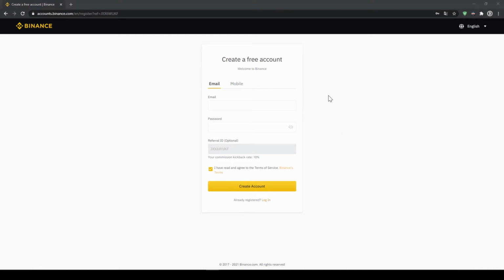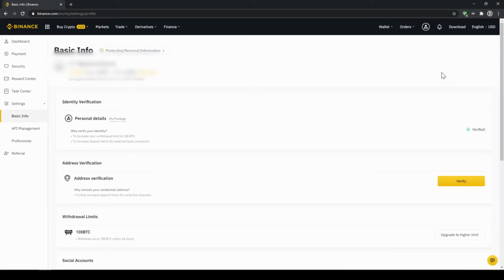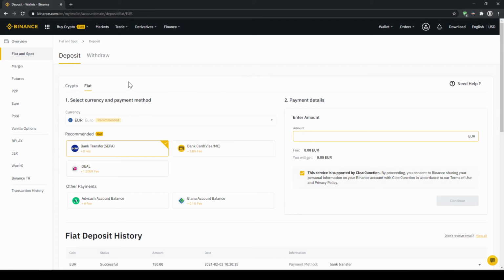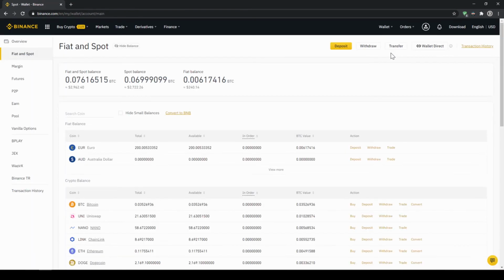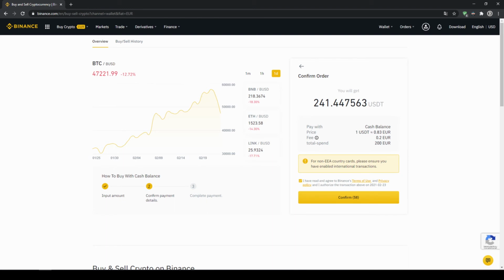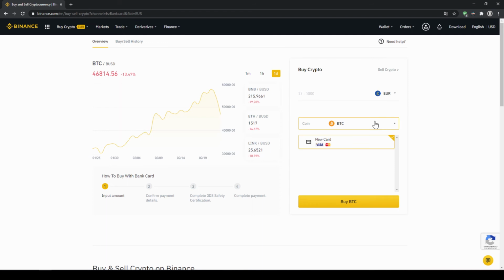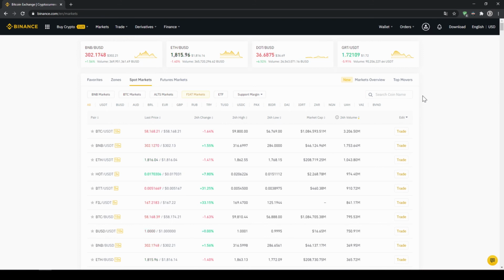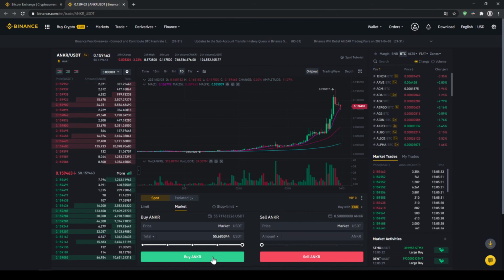How to buy Ankr (ANKR) ✅ Step-by-Step Tutorial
This video will explain you how to buy Ankr in a few simple steps.

⏱️Timestamps⏱️
00:00​ Introduction
00:10​ Step 1: Create a Binance Account
01:06​ Step 2: Verification
02:15​ Step 3: Deposit money via bank transfer
03:53​ Step 4: Exchange Fiat for USD Tether
05:31​ Alternative: Buy USD Tether directly by credit card
06:37​ Step 5: Buy Ankr
08:06​ End